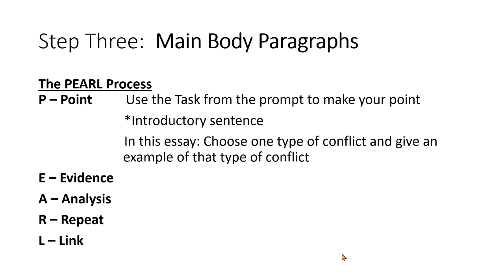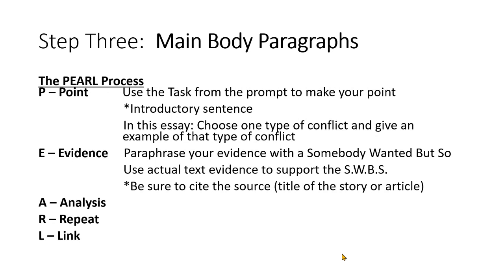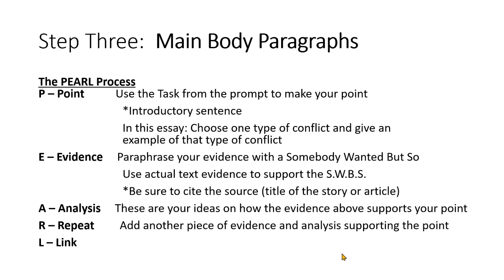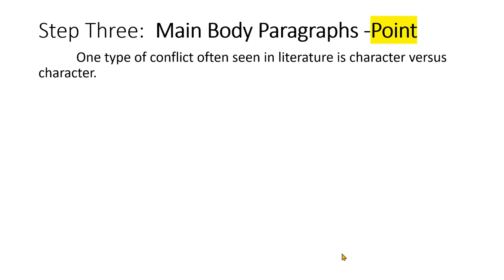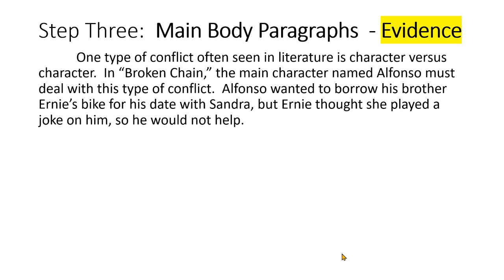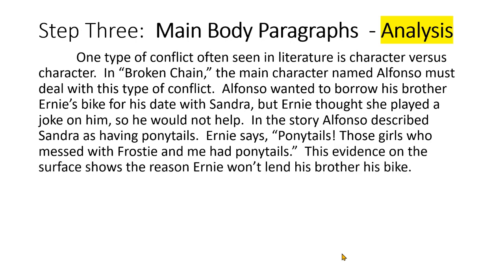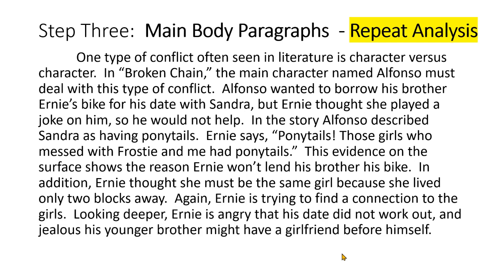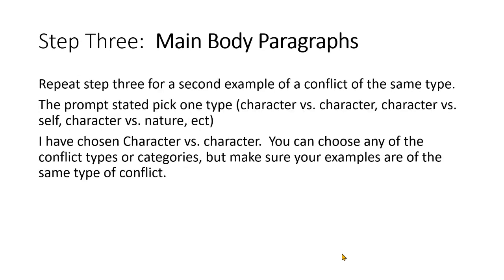Conflict Essay: Main body using PEARL